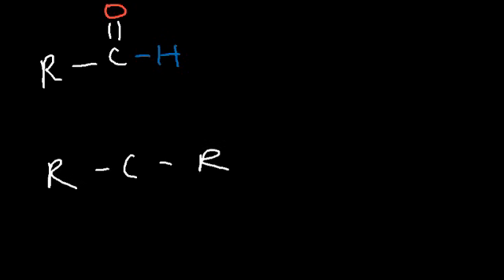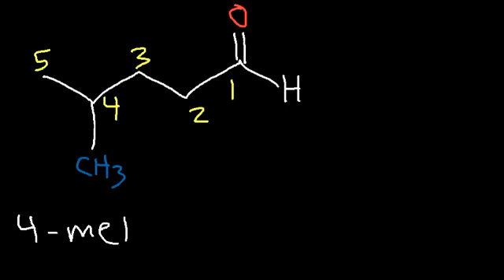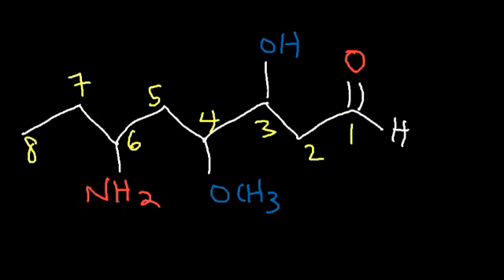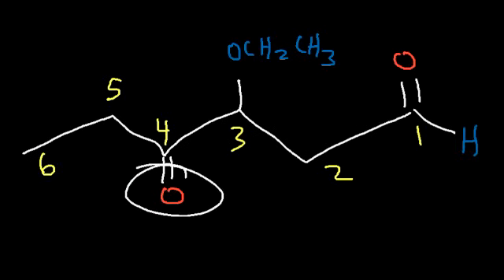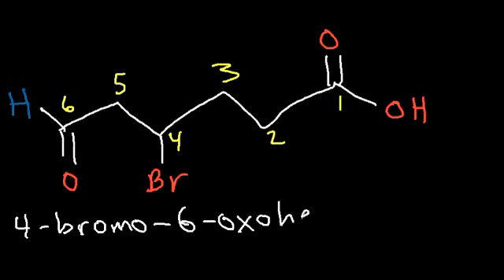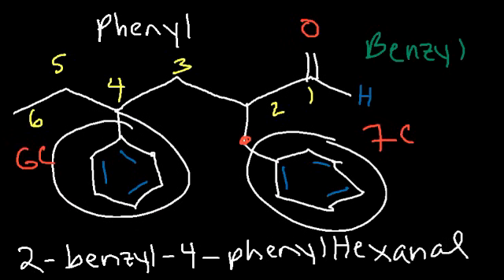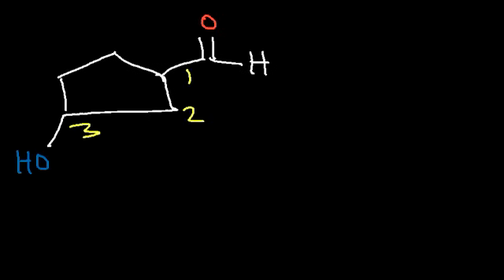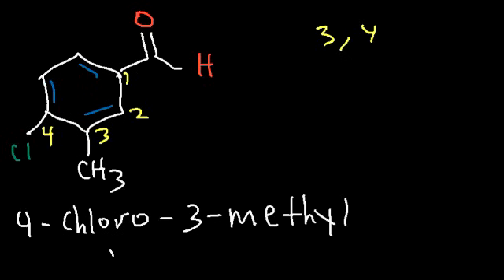Naming Aldehydes - IUPAC Nomenclature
This organic chemistry video tutorial explains how to name aldehydes including iupac nomenclature.  It provides plenty of examples and practice problems of naming aldehydes with other functional groups such as ketones, amines, alcohols, halogens, ethers, and carboxylic acids and benzene ring substituents.